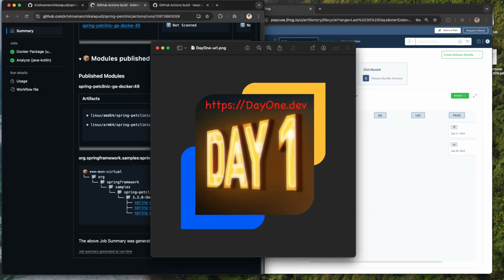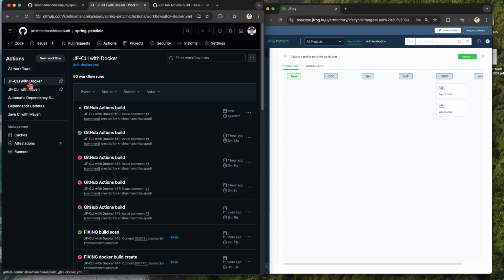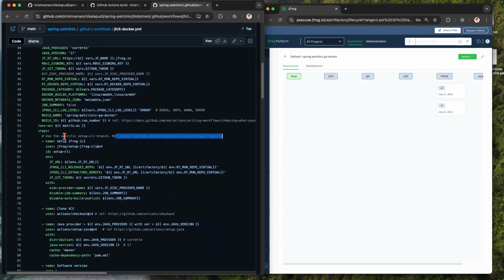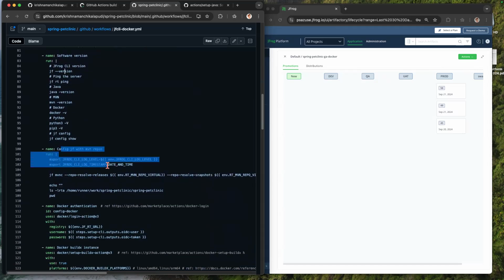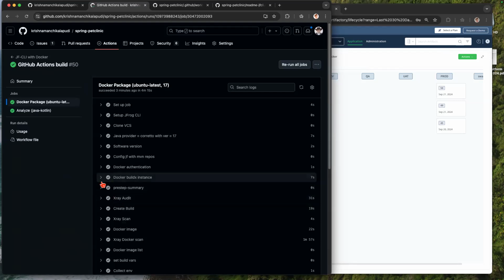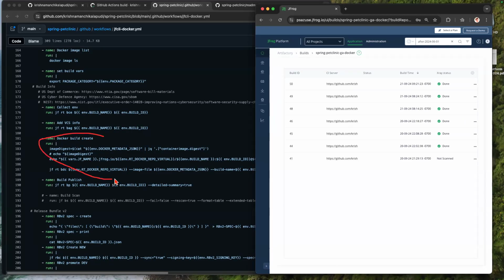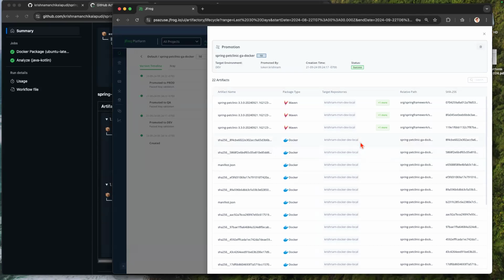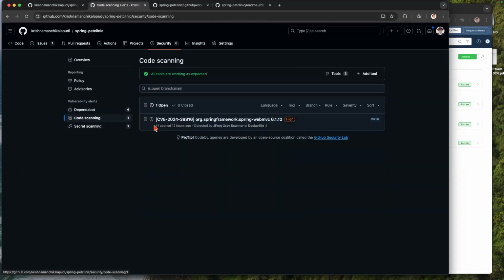GitHub Action: Docker image using JF CLI to create package, buildInfo, RBv2